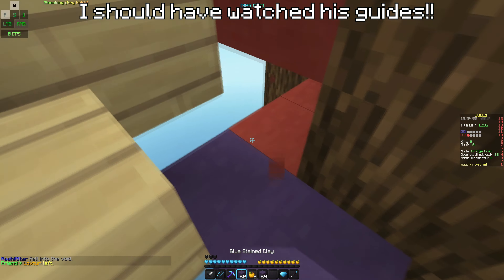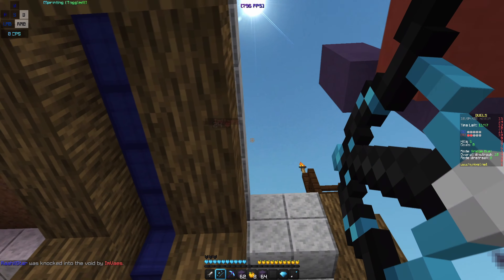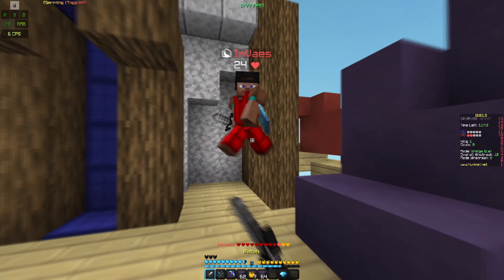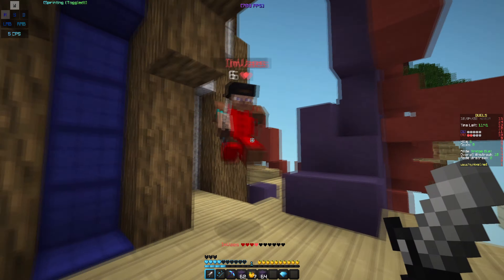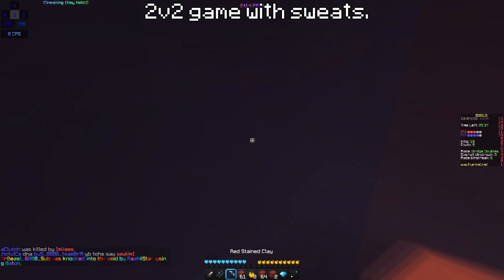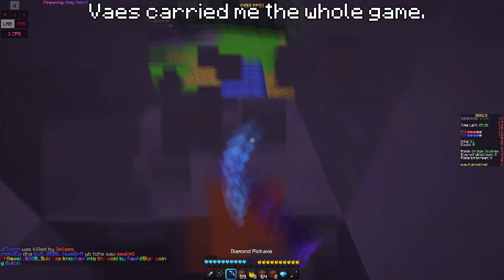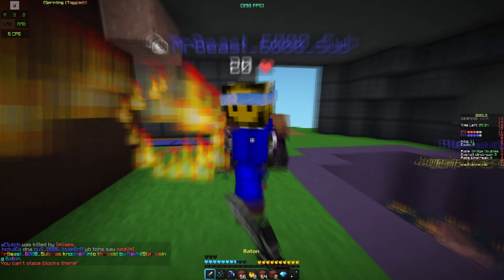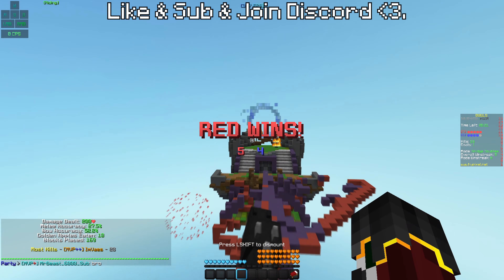The BEST Bridge Player...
In Today's video we play with the best bridge player @Vaes in minecraft pvp watch till the end to find out what happens...

Youtube.com/RaahilStar

Server IP: eu.pvpgym.net

▧Specs/Setup▧
Graphics Card: GTX 1660
Keyboard: Razer BlackWidow v2
Mouse: Razer Deathadder V2
Monitor: Acer Gaming Montior 165hz
Headset,Microphone: Razer Kraken V2
RAM: 16GB
CPU: Intel i7 9th gen

▧Minecraft settings ▧
Resource Pack: A Good One
FOV: 70 (Normal)
Sensitivity: 170%
Render Distance: 18